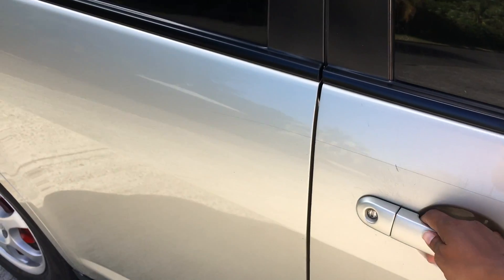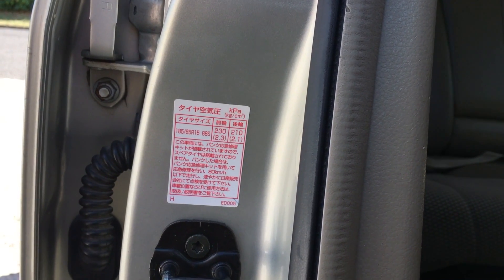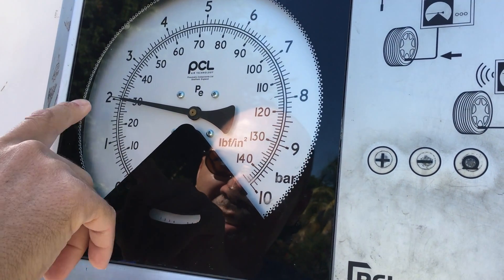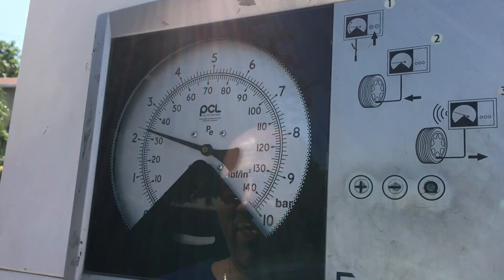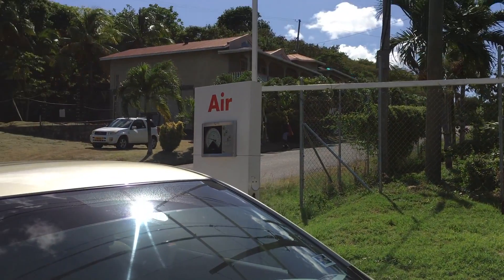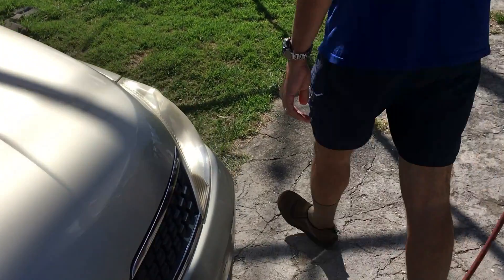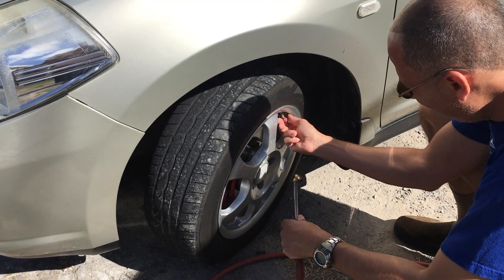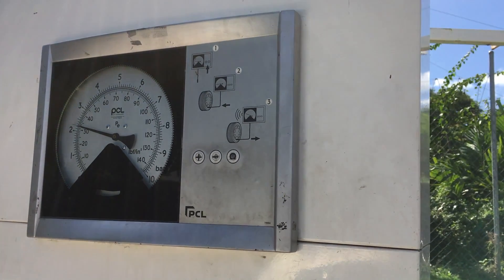How To Put Air In Your Car Tires/Tyres (View in HD)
You know you are supposed to put air in your car tires/tyres but you are not sure exactly what to do.  This video would be helpful!

to see my artwork for sale.

for Prints, Throw pillows, Bedspreads, Beach towels, Weekend tote bags, Shower curtains, Battery Chargers and Phone cases with my artwork on them.